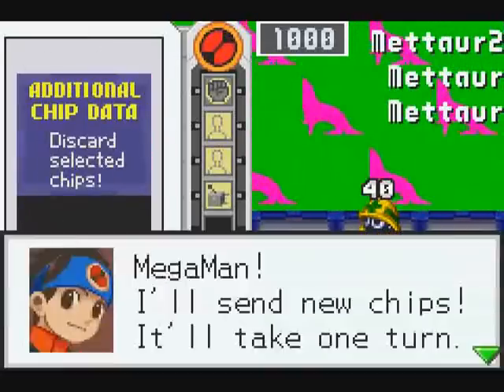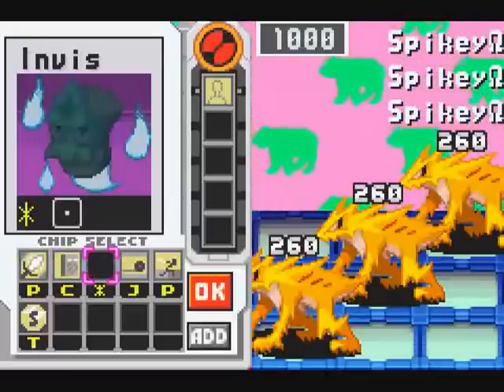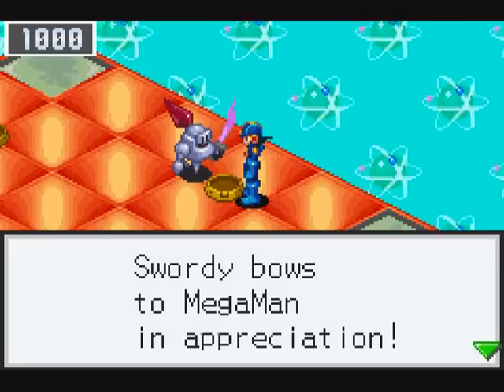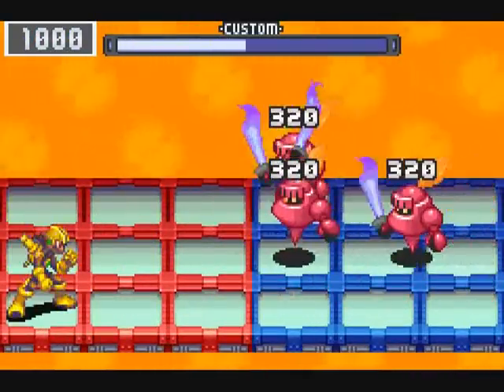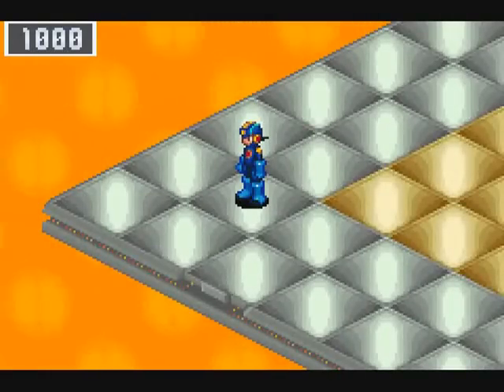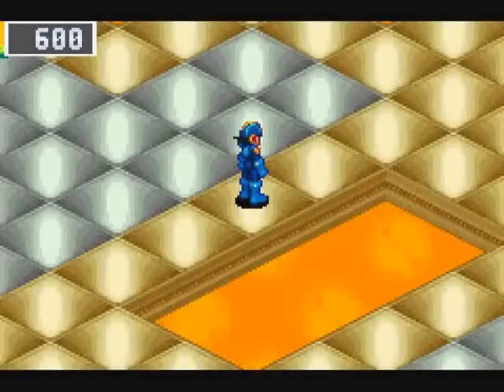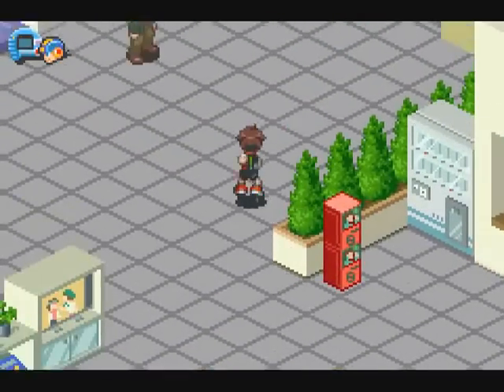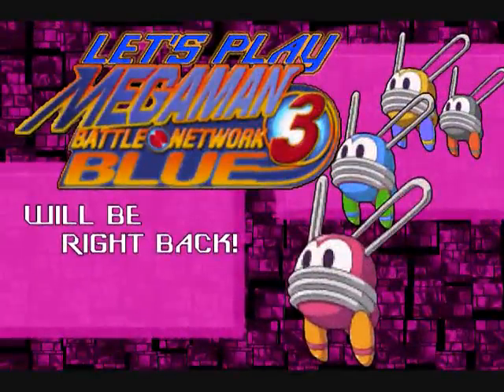Let's Play Megaman Battle Network 3 - Post Game Pt 20 - Mushdoom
As we continue to hunt down the Omega Viruses, a little problem comes to light.  It's time to find the boss of the Mushy family!...  Great fun since I'm Elec element right now...  Quite a close one, that!  But at least with all the Program Advances done, I can go back to my regular folder...  But seriously... MomQuake?  That is one weird name...